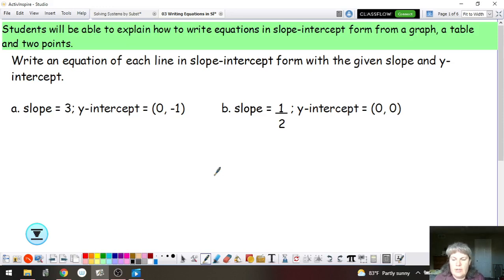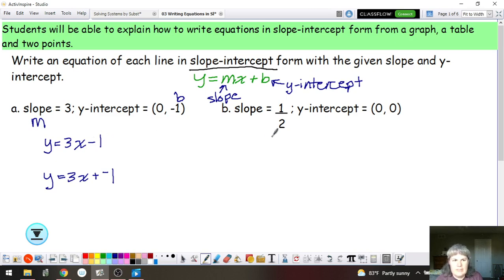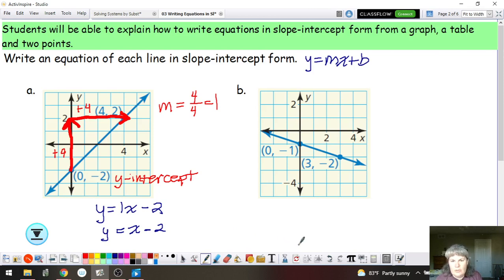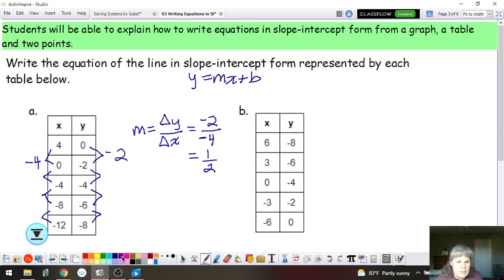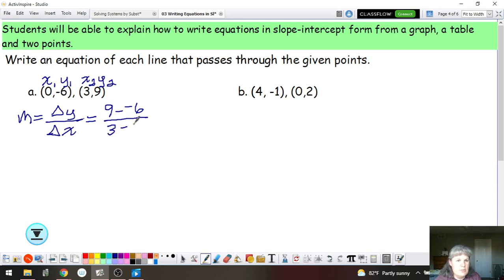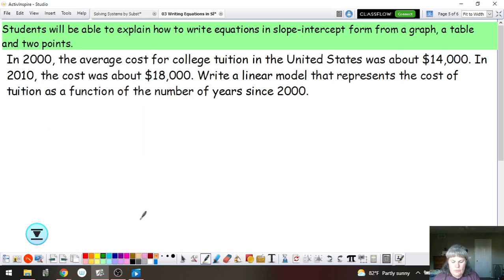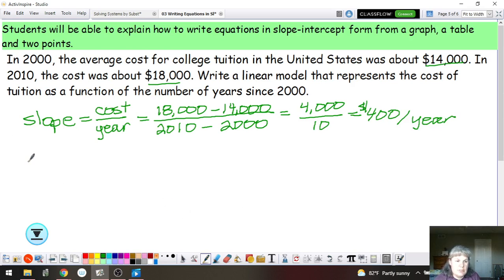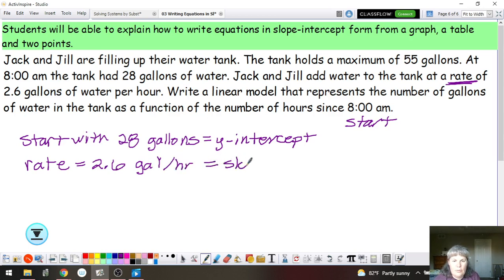Writing Equations in Slope intercept Form